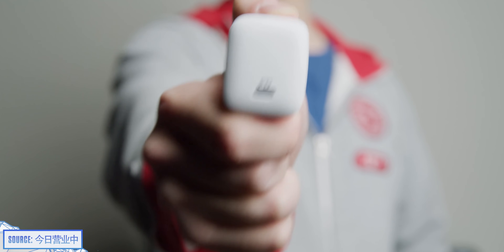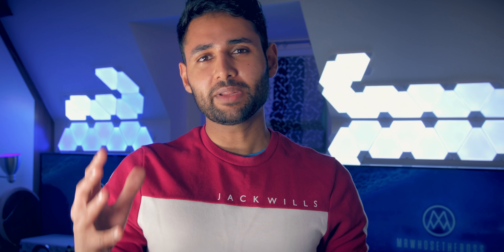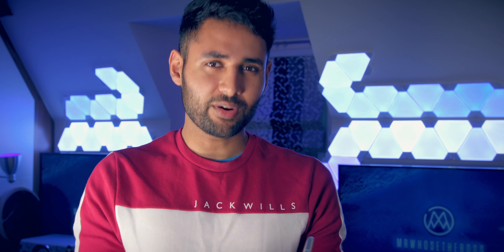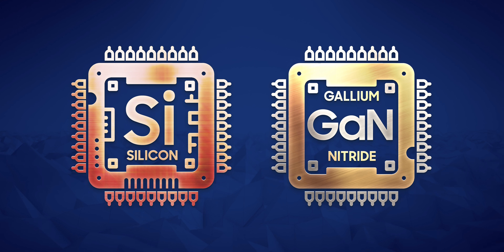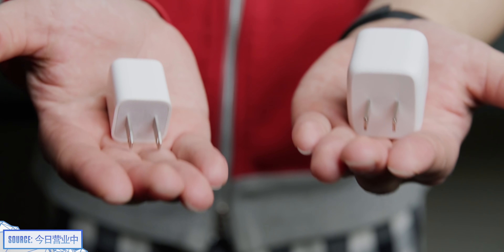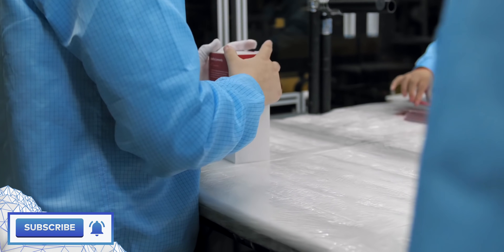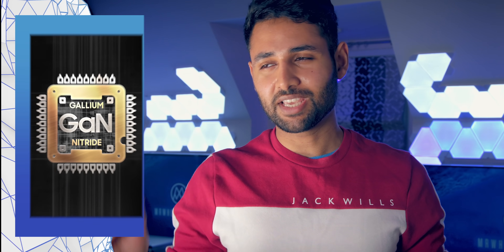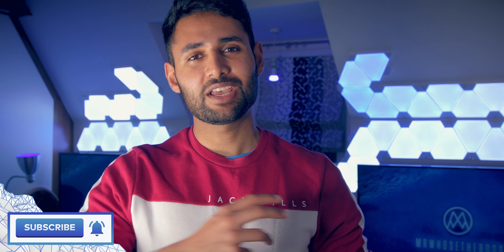Smartphone Fast Charging just got FASTER.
Fast charging on Smartphones - OnePlus Warp Charge, Samsung Fast Charge, Qualcomm Quick Charge, OPPO VOOC Charge, is about to get faster in 2019 and beyond.  Welcome to the future with Gallium Nitride.